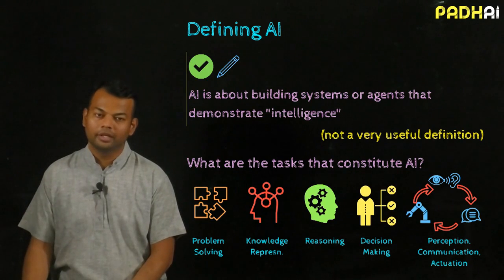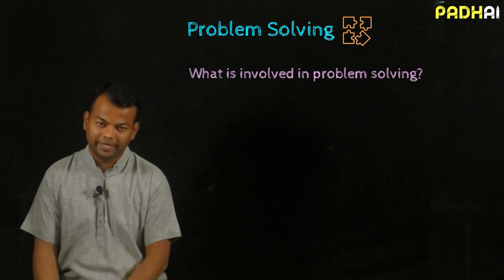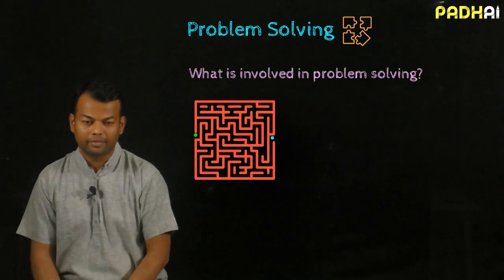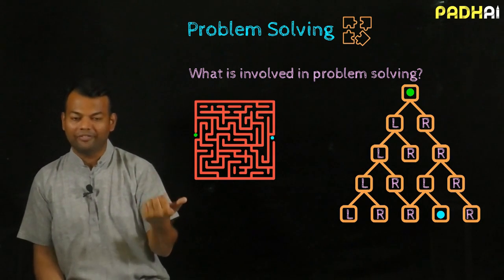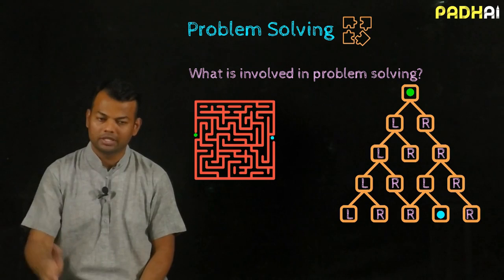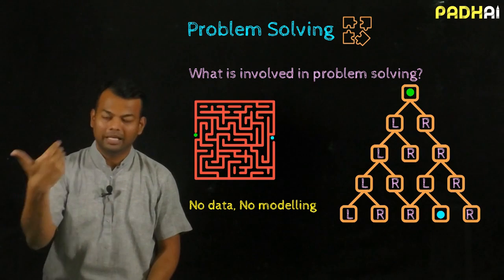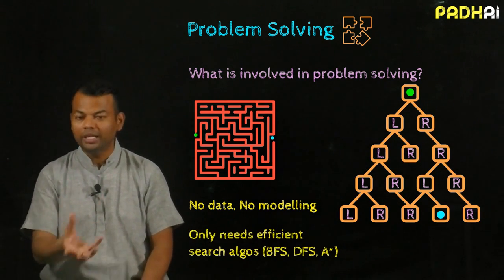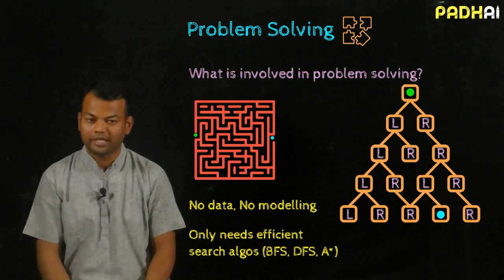DATA SCIENCE || COMPLETE COURSE|| VIDEO 11|| Problem Solving